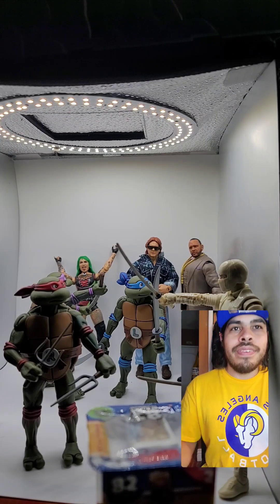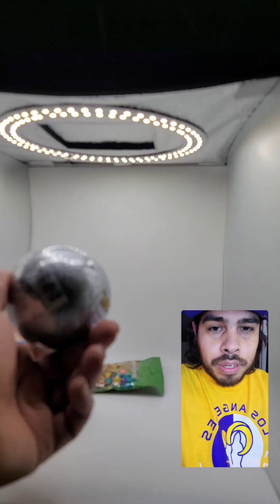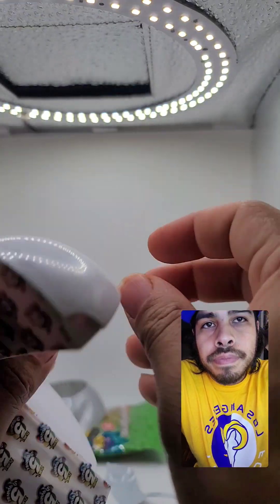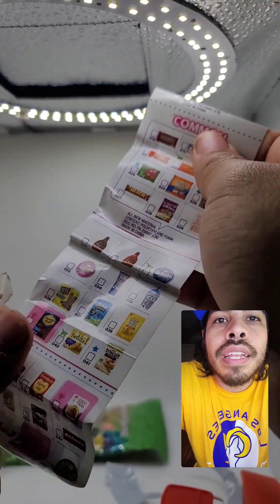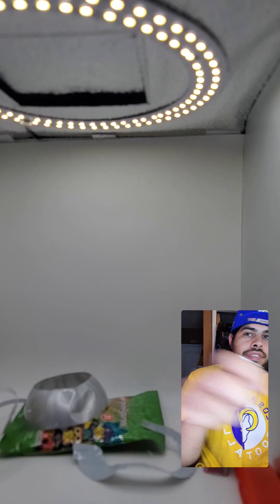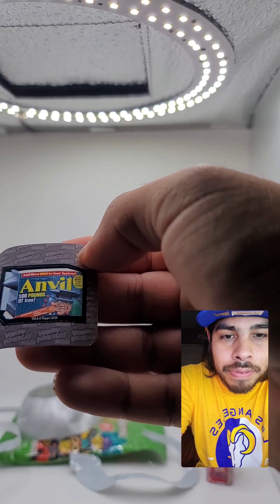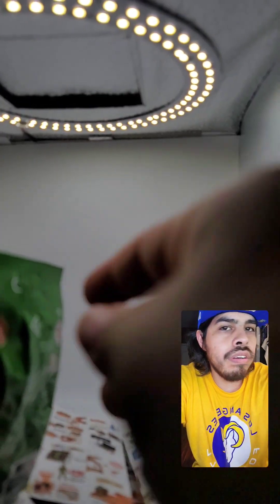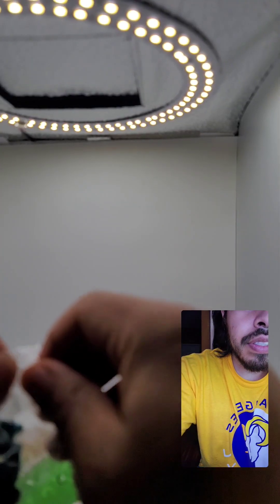Random Un-Openings #1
I decided to call it an Un-Opening video after all. One of my backlog videos recorded in September.